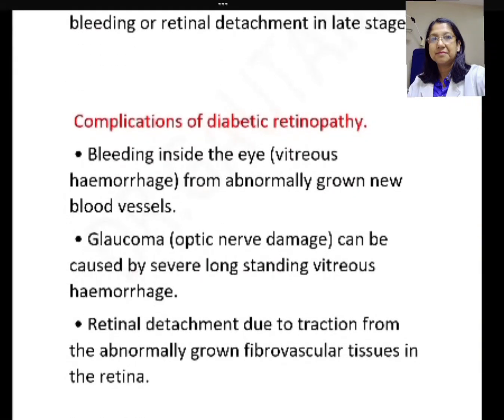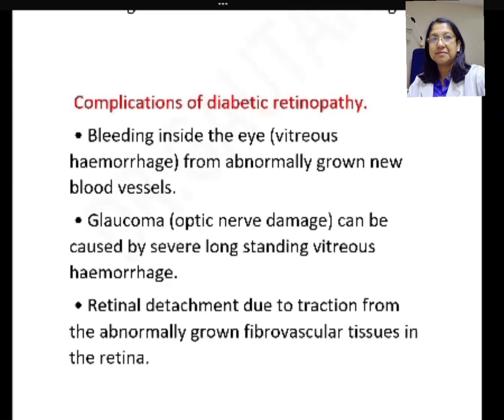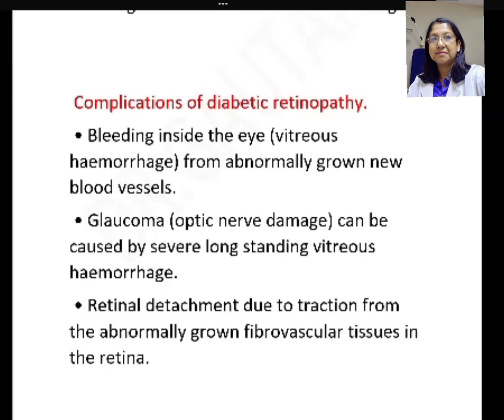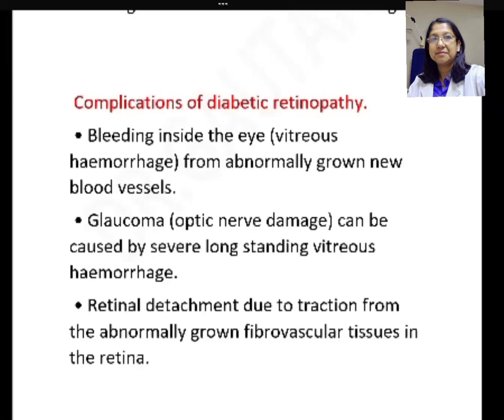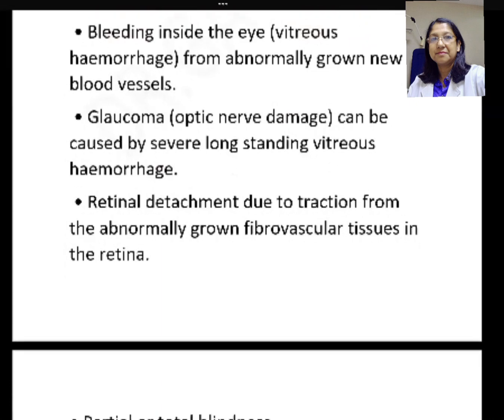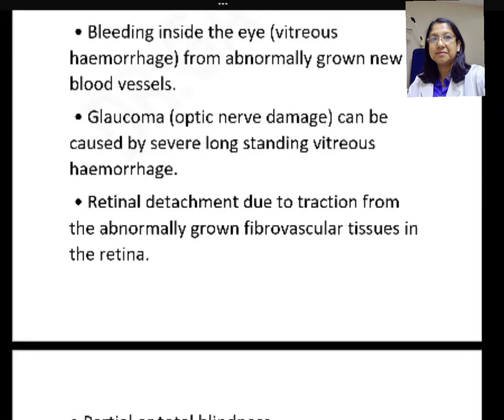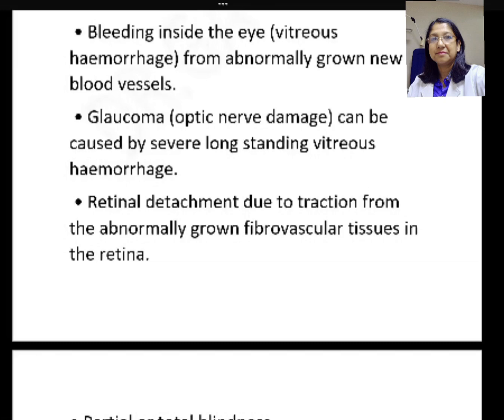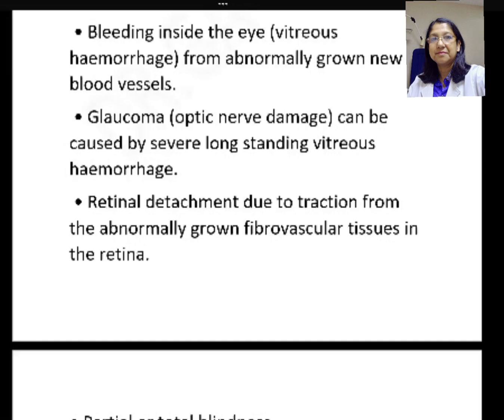Ophtha|NEET-PG|Made Easy|by DR.GAUTAMI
NEET-PG Made Easy.Ophthalmology.
# ytvideos